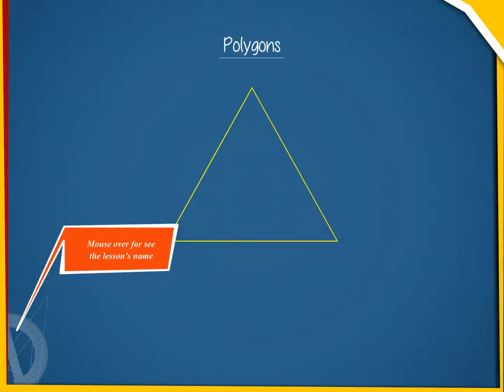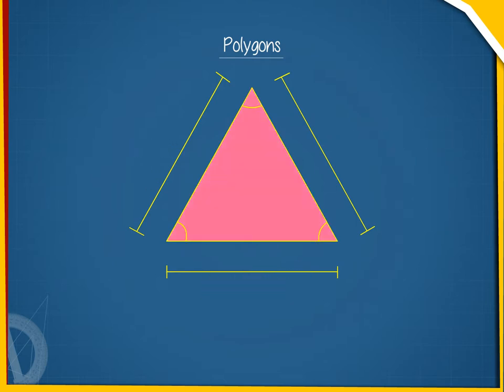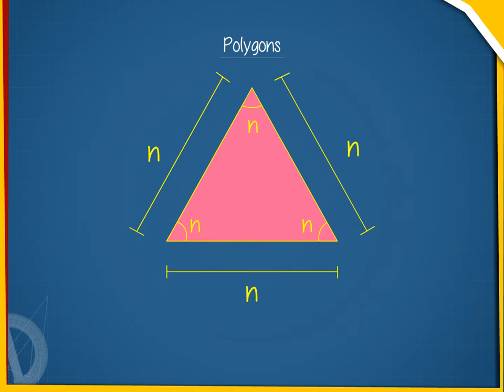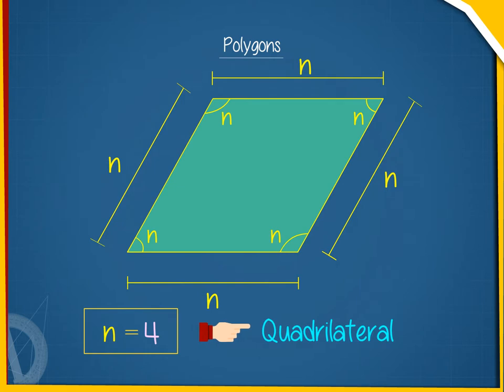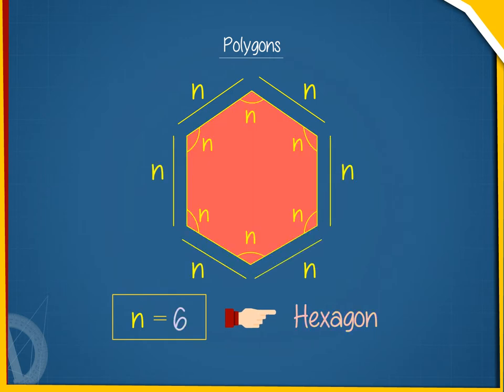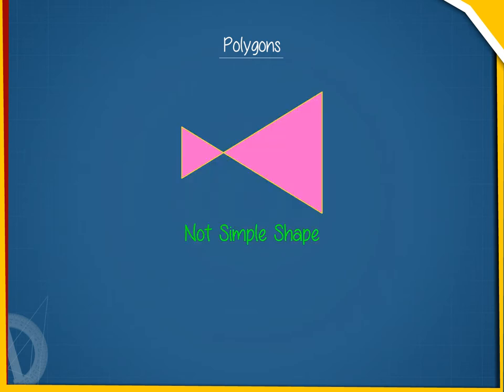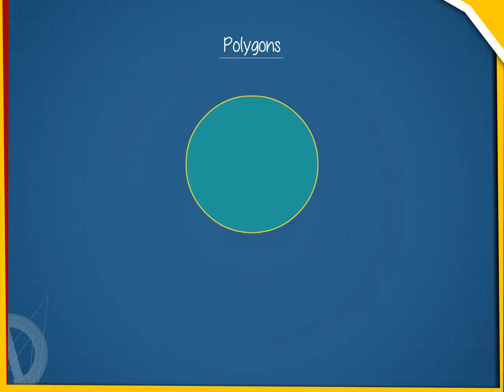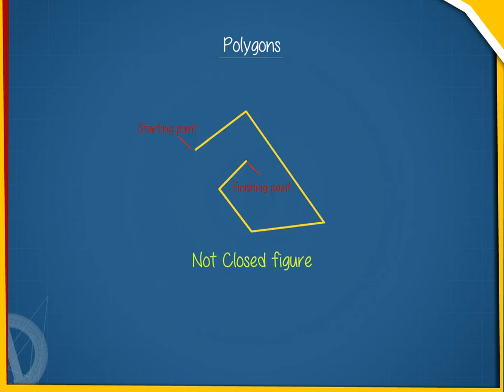Polygons U-3 class.8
TOPIC  : MATHS ( POLYGONS U-3 )
CLASS : 8
 BY        :  DIGI NATURE